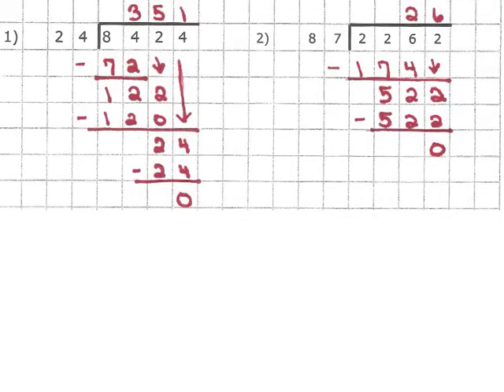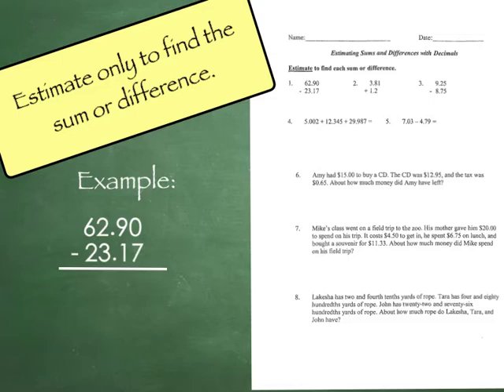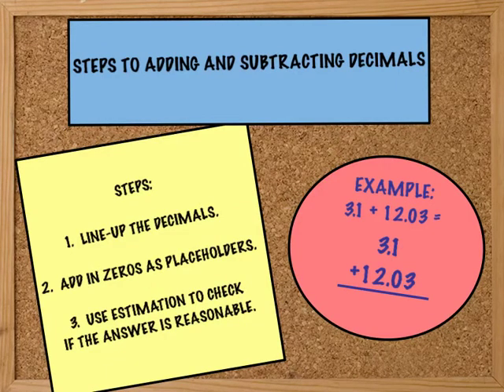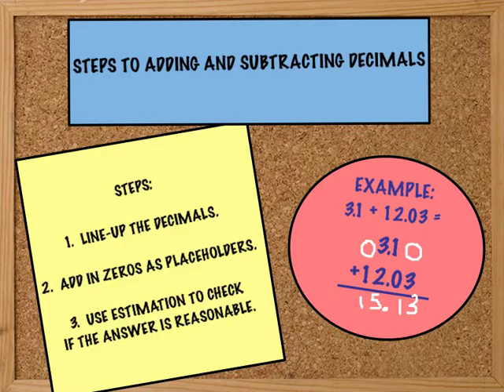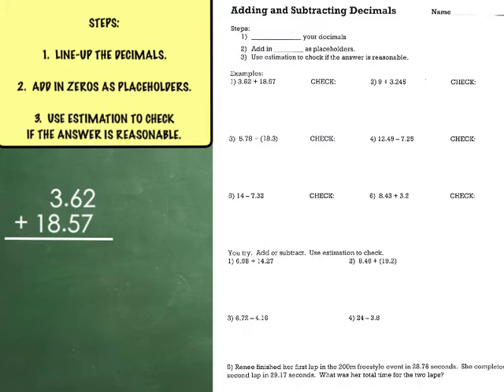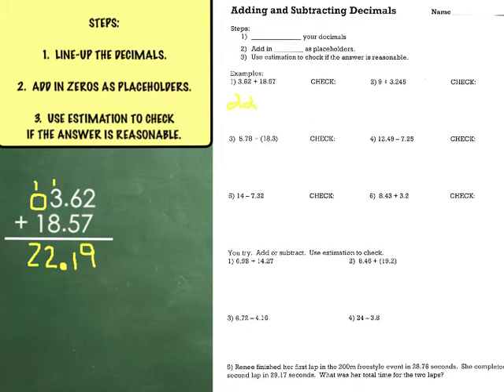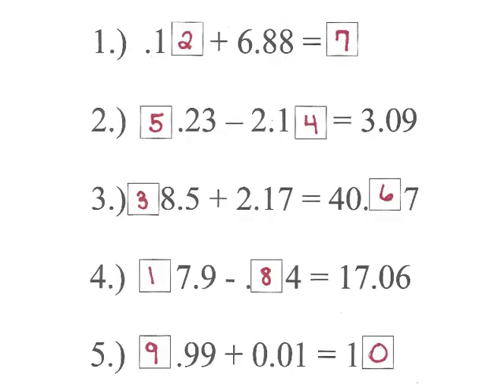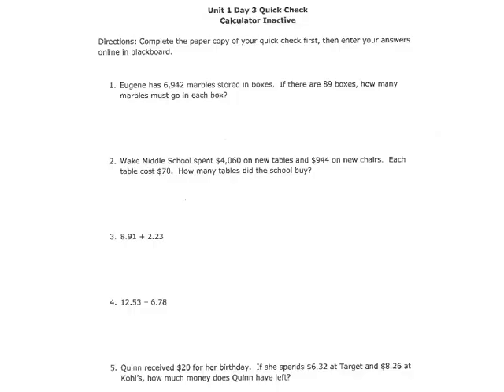Unit 1, lesson 2 Adding and Subtracting Decimals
This is a lesson in developmental math with adding and subtracting numbers several places to the right of the decimal point.